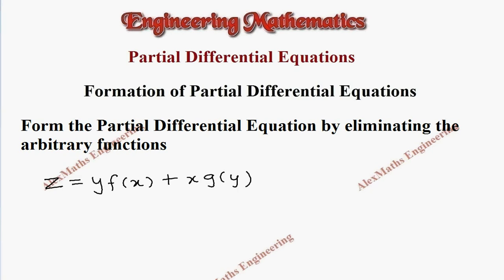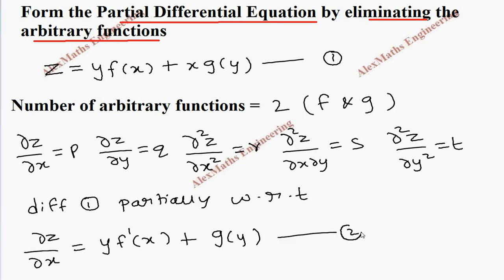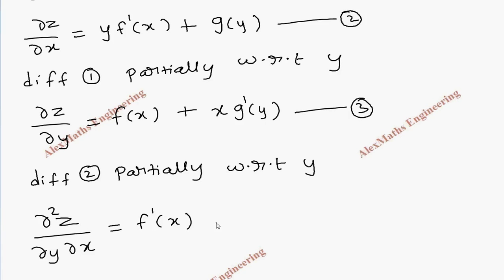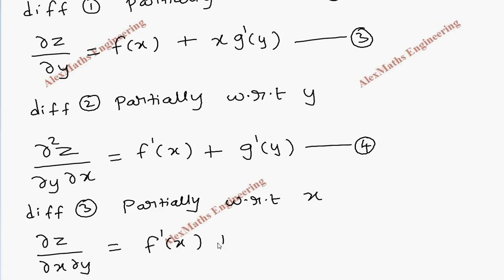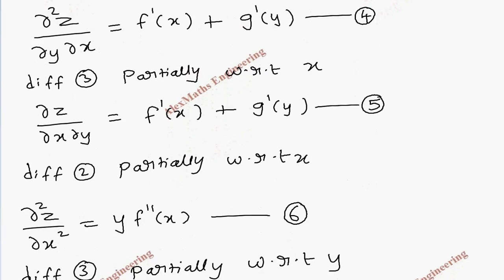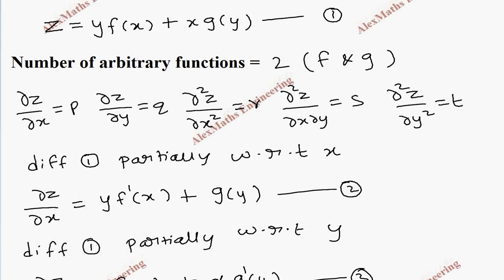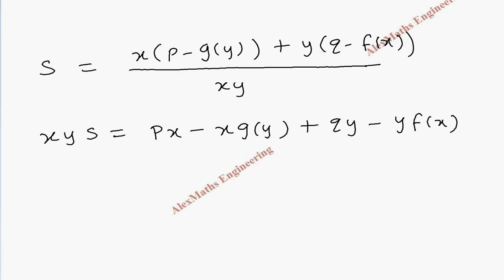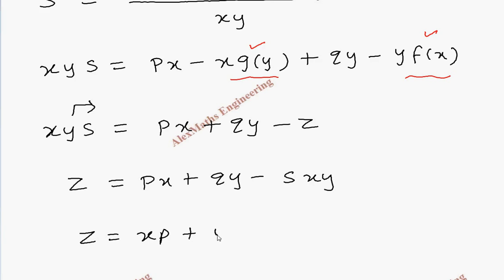Eliminating Arbitrary Function | Problem 30 | Formation of PARTIAL DIFFERENTIAL EQUATIONS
engineeringmathematics3 PARTIAL DIFFERENTIAL EQUATIONS

Formation of partial differential equations – Singular integrals – Solutions of standard types of first order partial differential equations – Lagrange’s linear equation – Linear partial differential equations of second and higher order with constant coefficients of both homogeneous and non-homogeneous types.